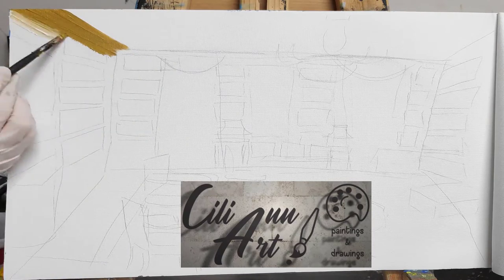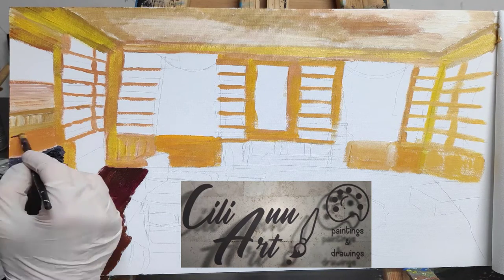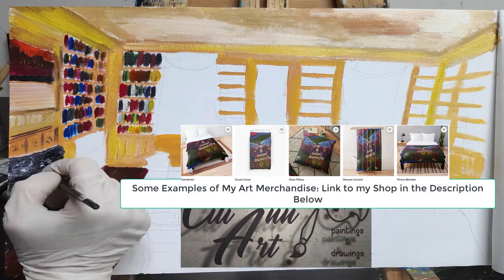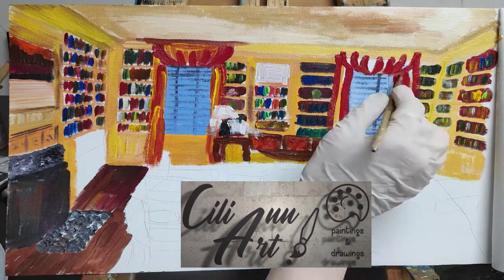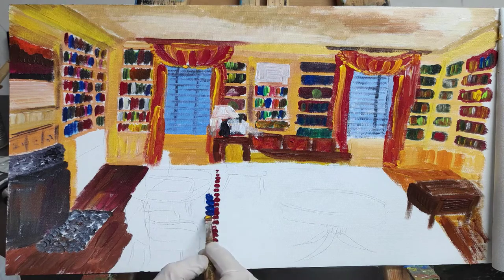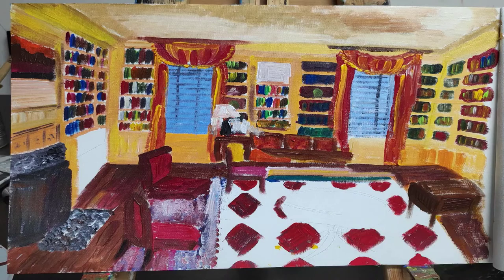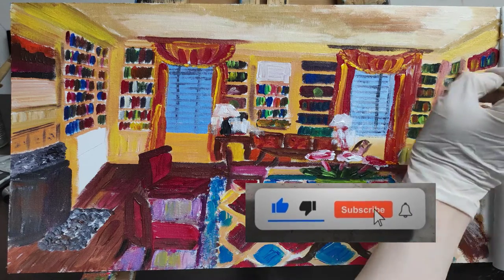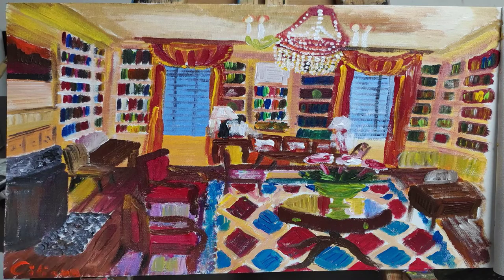Acrylic Landscape Painting 🎨 #4 White House Library 🎨 Books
Acrylic Landscape Painting of the White House Library. In this video I show you how I paint an acrylic landscape painting showing Library of the White House. If you enjoyed this acrylic painting check out my Palm Tree Mansion painting

I hope you enjoyed this video about painting a landscape with acrylic colors, it was lots of fun to create.

(currently under construction [September 2020]).